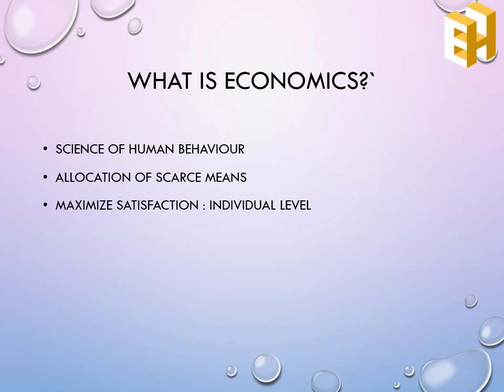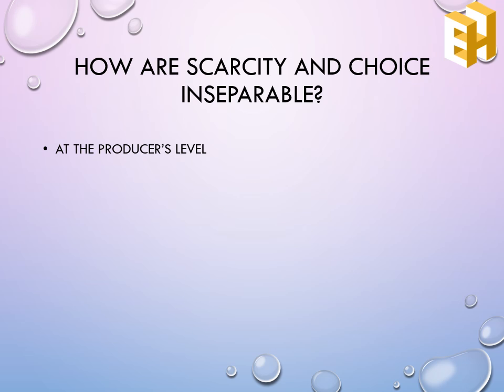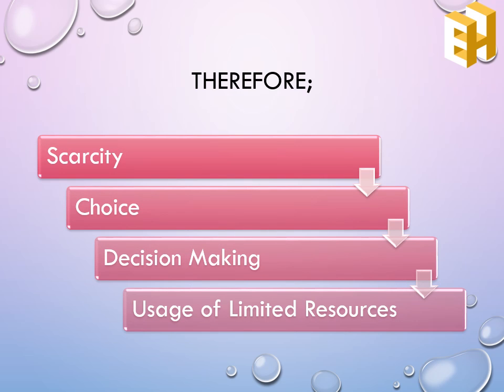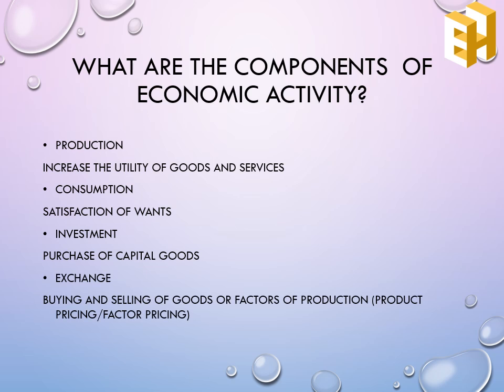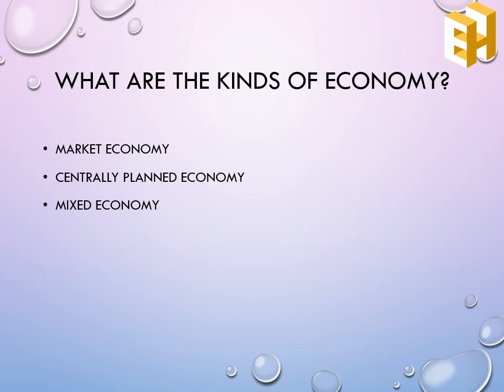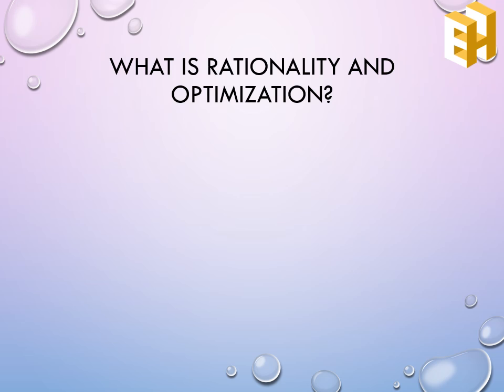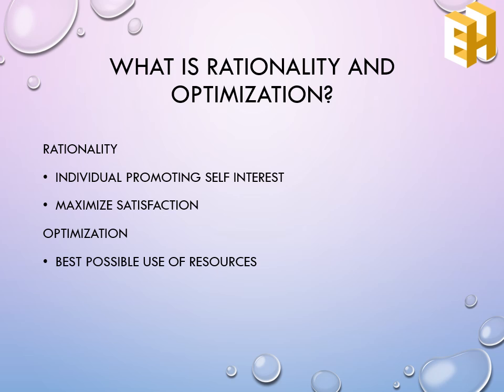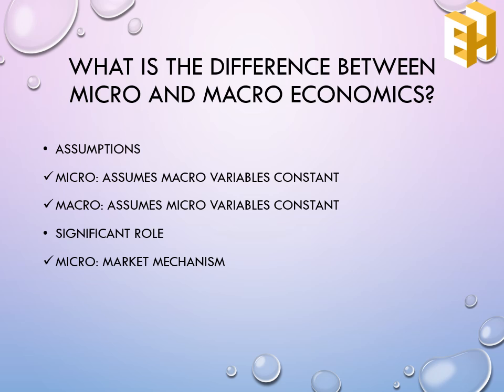Class 12: Economics -- An Introduction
The first chapter of class 12 curriculum explaining the basic concepts of economics, the kind of economies and the difference between positive and normative economics.